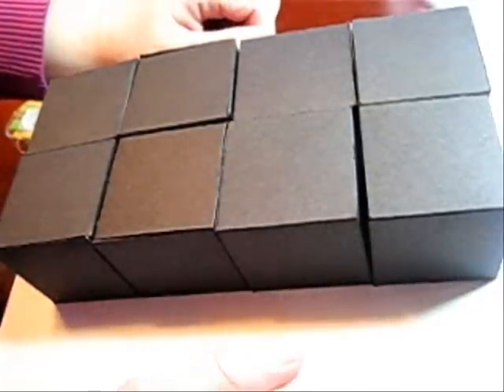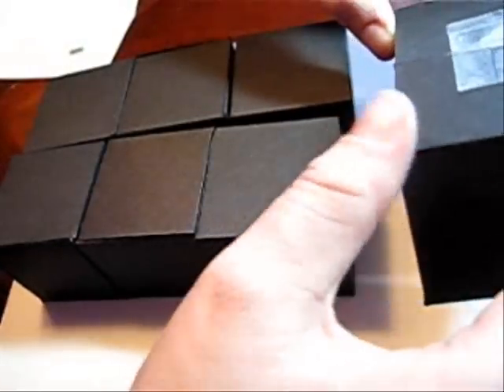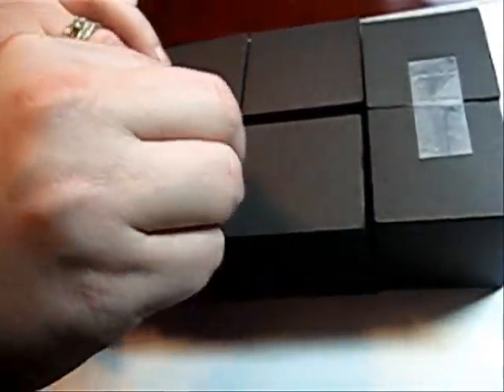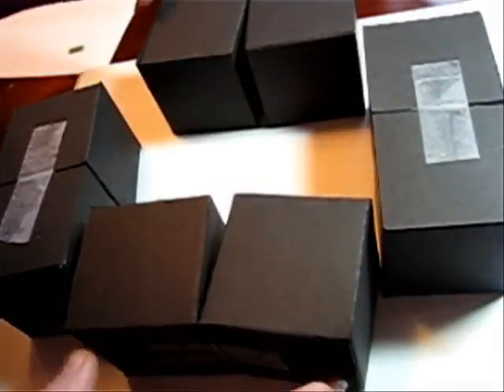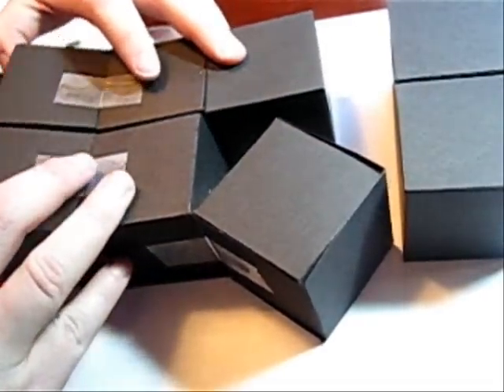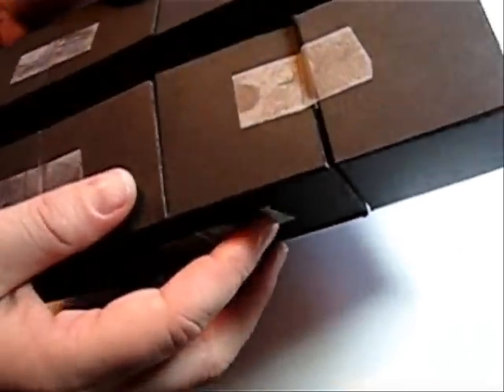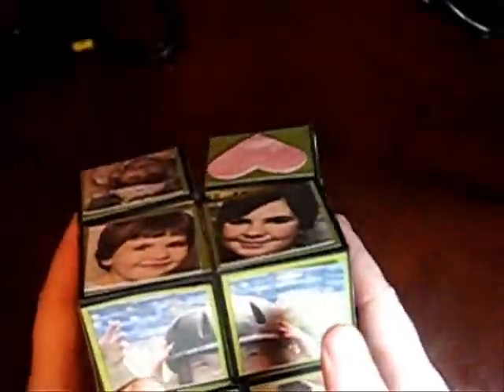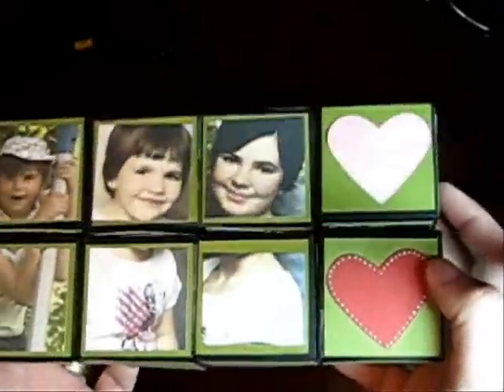Photo Magic Cube - Putting it Together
This video shows you how to put together your Photo Magic Cube.

Sorry, I lost the login information to this account and just refound it.  Here's a few answers to the questions asked.

I just used regular single sided clear tape.  You want to make sure it's very strong.

I made the boxes out of Basic Black Stampin' Up! (r) cardstock but any cardstock will work.  I just used a regular box template that you can find anywhere on the internet.